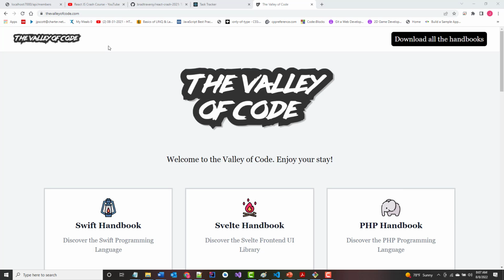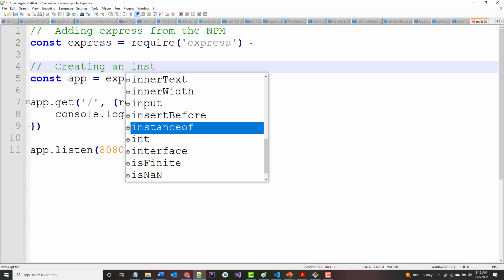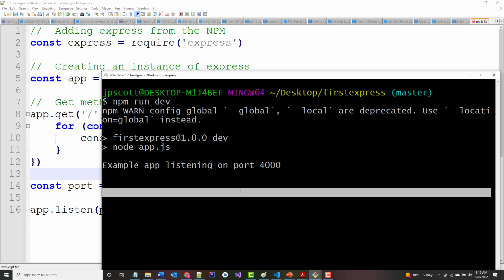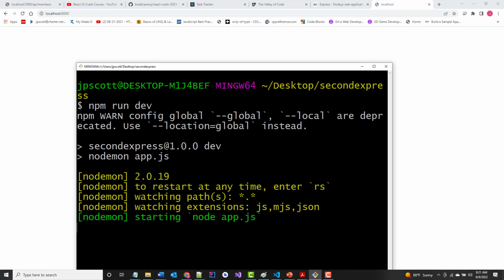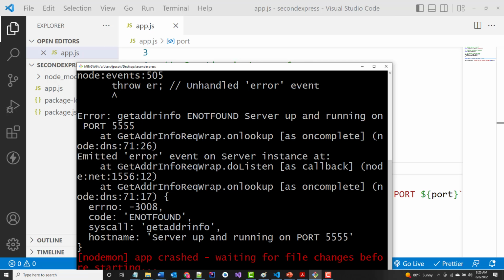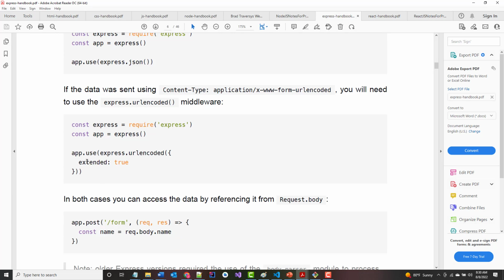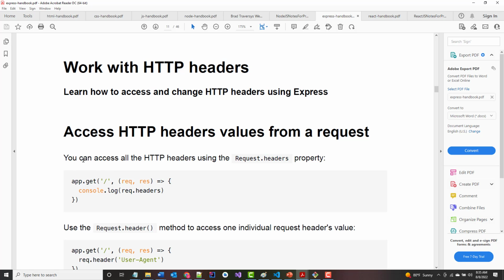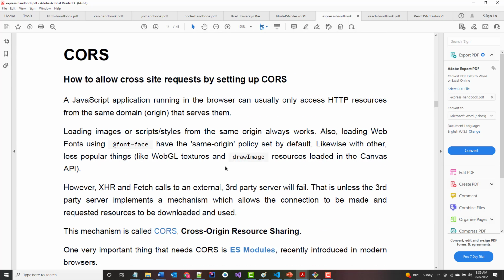AWD1111 - ExpressJSReview (handbook) - Part01